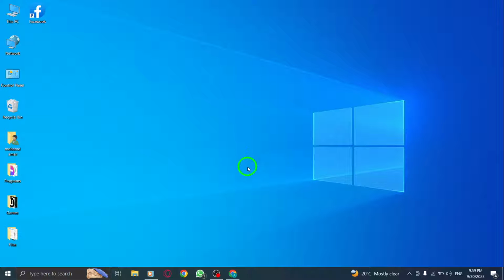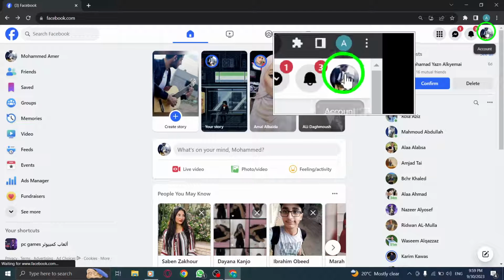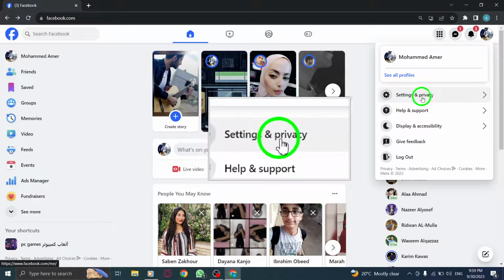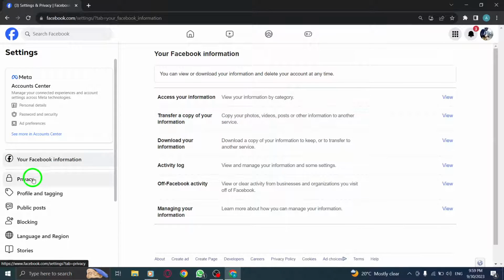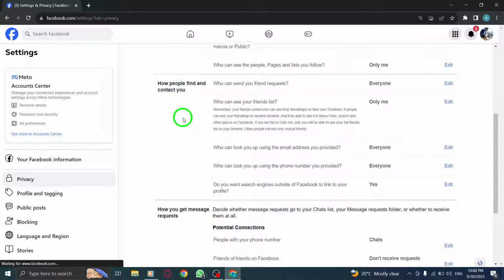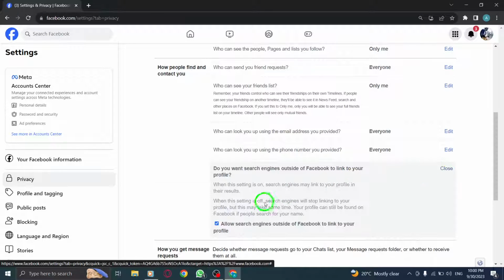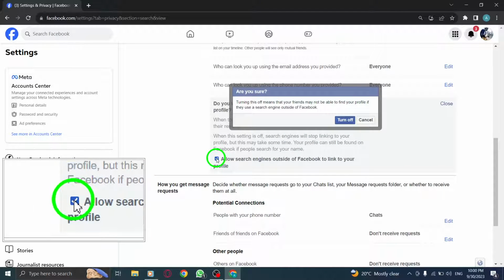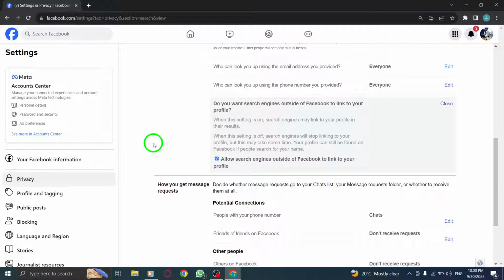How to Allow Search Engines Outside of Facebook to Link in Your Profile on PC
In this YouTube video, we will show you how to allow search engines outside of Facebook to link to your profile on PC. By following these simple steps, you can control how your Facebook profile appears in search engine results.

Steps:
1. Open Facebook
2. Click on your profile photo from the top right corner
3. Click on Settings & privacy
4. Click on Settings
5. Click on Privacy
6. Next to "Do you want search engines outside Facebook to link to your profile," click on Edit
7. Click on the drop-down menu to open it
8. Check the box next to "Allow search engines outside of Facebook to link to your Profile"

By allowing search engines to link to your Facebook profile, you can increase your online presence and connect with a wider audience. Take control of your privacy settings and make the most out of your Facebook profile.